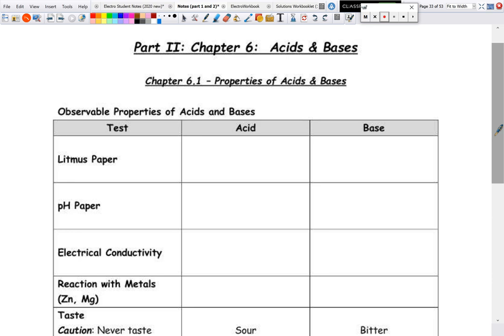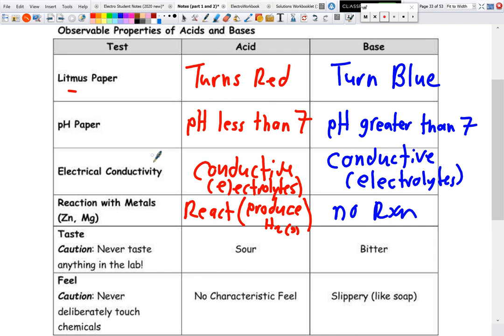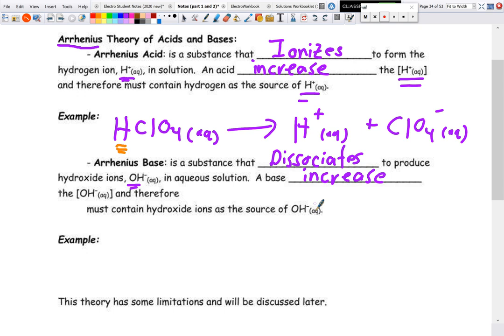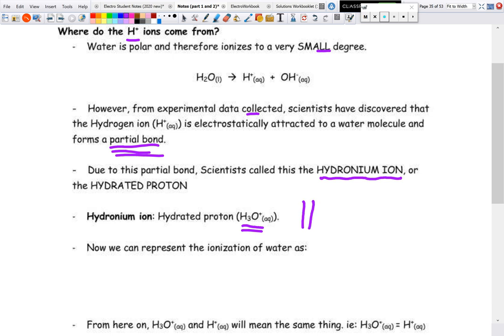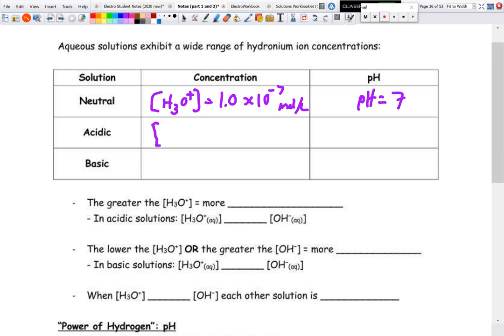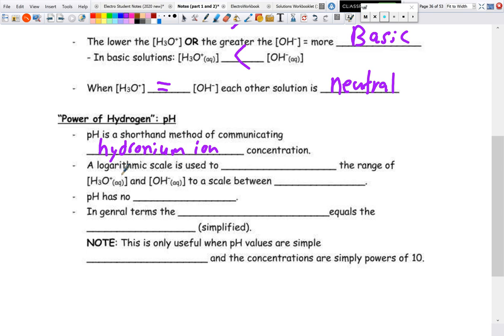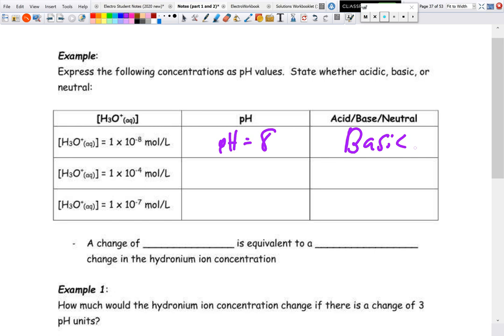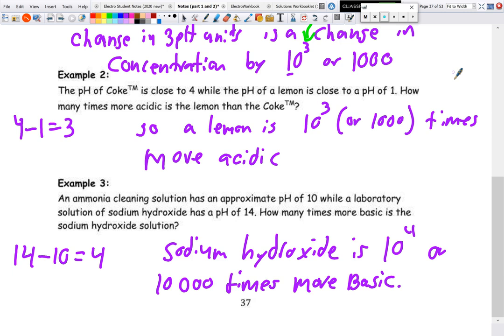Solution Lesson 7 Properties of Acids and Bases